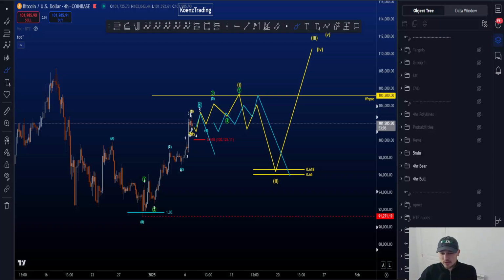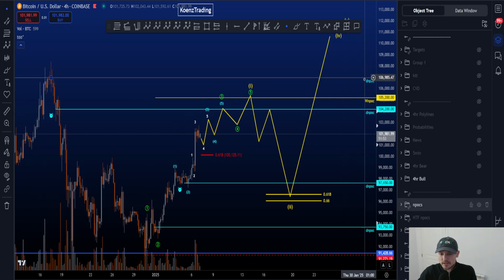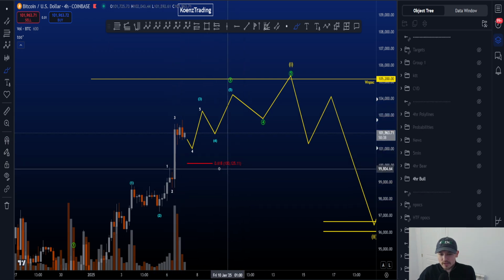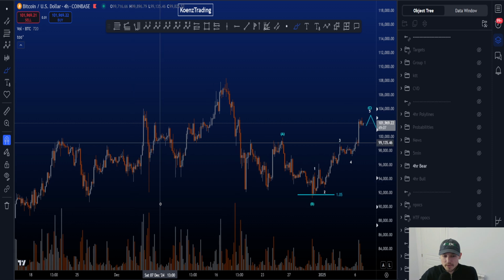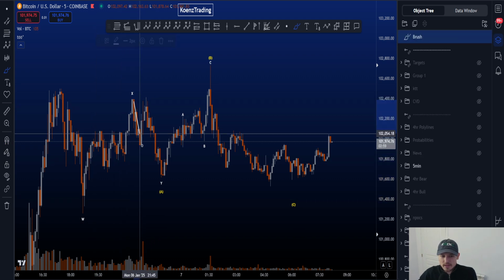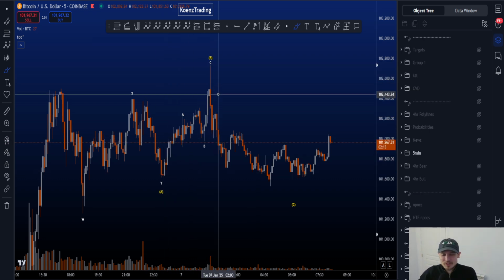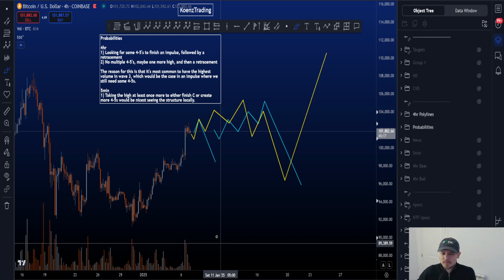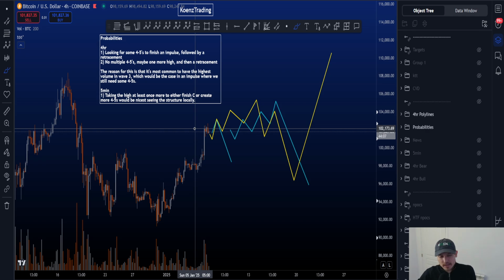Be Aware of Downside | Bitcoin Elliott Wave Analysis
▶ MY TOOLS
🔶Main Trading Platform = Blofin - $5000 in bonuses + $200.000 Trading Challenge!

▶ TIMESTAMPS
0:00 4hr Bullish Scenario (update)
2:33 4hr Bearish Scenario (update)
4:35 5min Structure (new)
7:02 News
7:18 Probabilities & Polylines

See my email in the channel description!